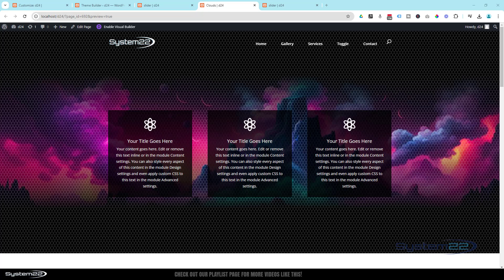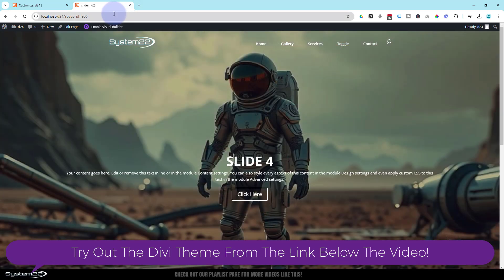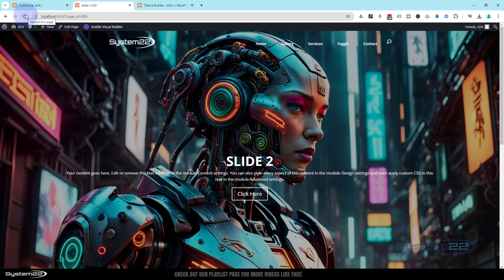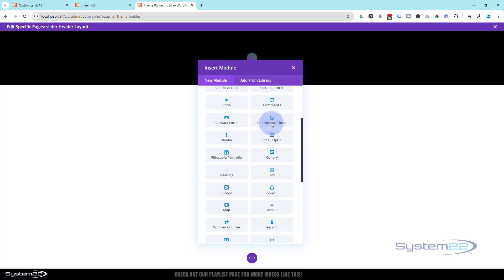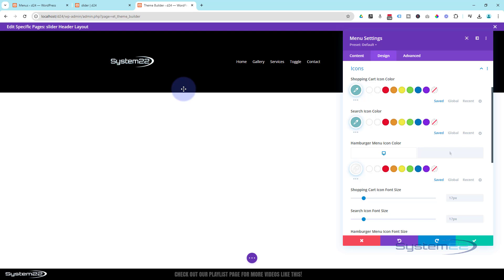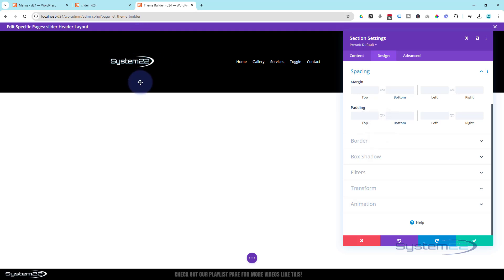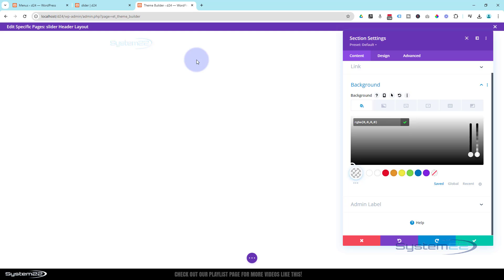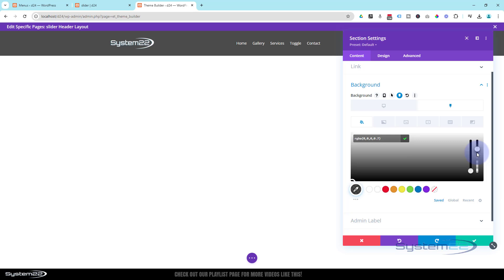Divi Theme Transparent to Solid Custom Header on Scroll!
In this video, we’ll show you how to create a responsive custom header in Divi Theme that changes from transparent to solid on scroll. Using the powerful Divi Theme Builder, we’ll guide you step-by-step through building a dynamic header that enhances the look and functionality of your website. This design technique not only adds a professional touch but also improves user experience as your header adjusts smoothly based on scrolling.

Whether you're a Divi beginner or looking to elevate your web design, this tutorial will cover everything you need to know. From using the Divi Theme Builder to customizing the header's transparency and solid state, we’ll also include some simple CSS tweaks to ensure it stays responsive across all devices. If you want to create a polished and dynamic website, watch until the end and learn how to build a responsive custom header that changes from transparent to solid on scroll with Divi!

v=ZAO2MH0dQtk&list=PLqabIl8dx2wo8rcs-fkk5tnBDyHthjiLw

v=rNhjGUsnC3E&list=PLqabIl8dx2wq6ySkW_gPjiPrufojD4la9